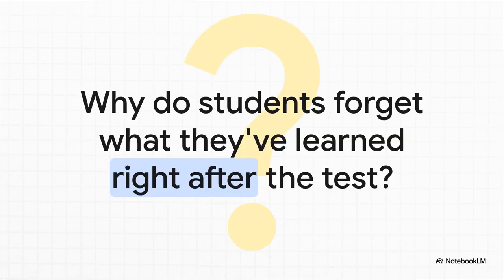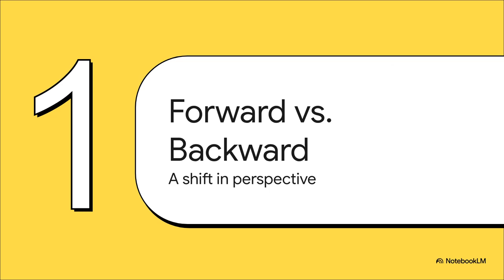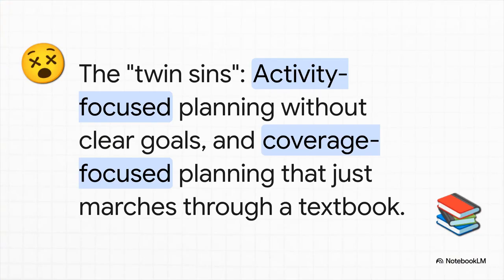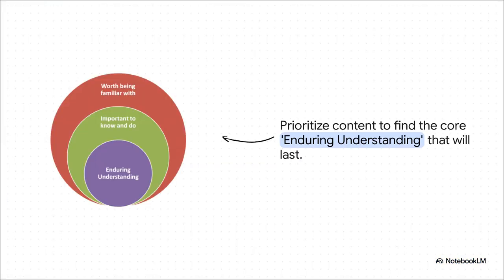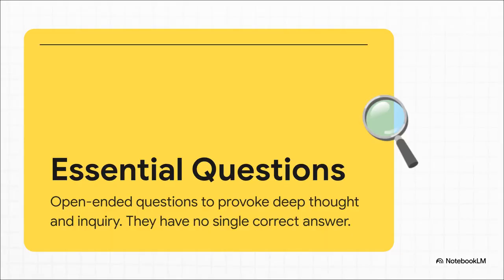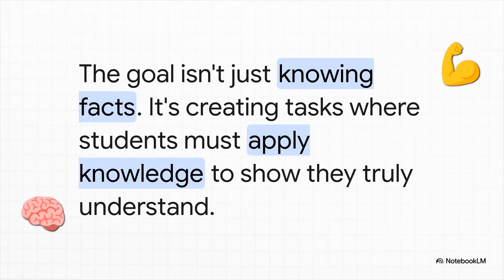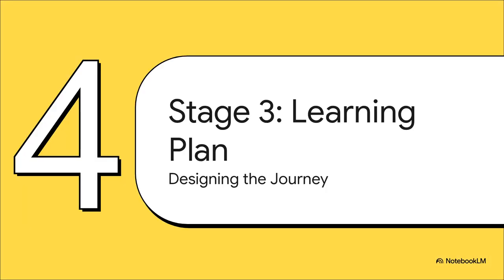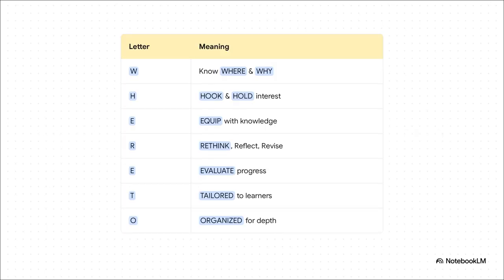Understanding by Design